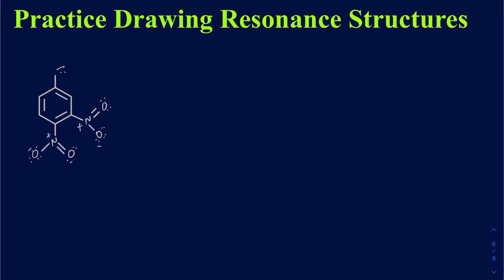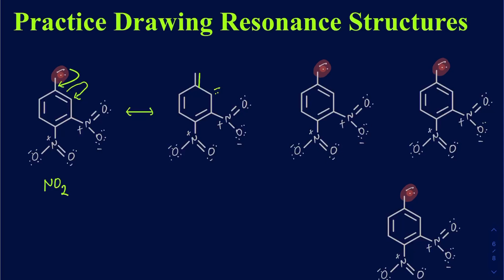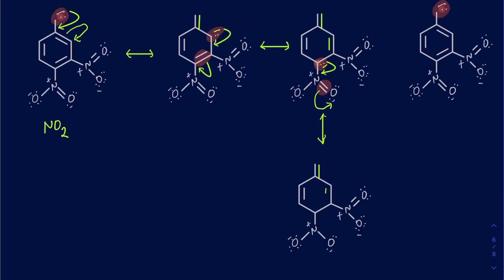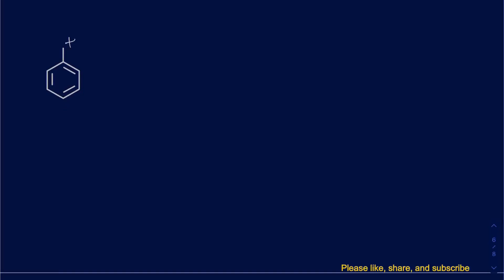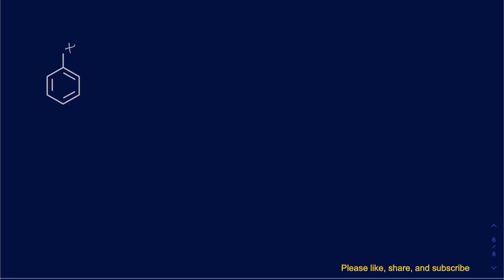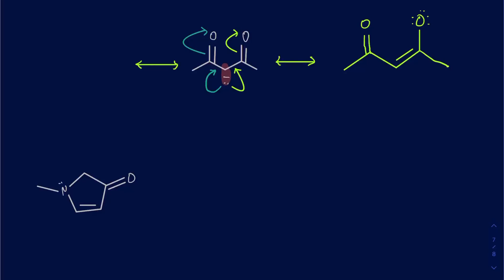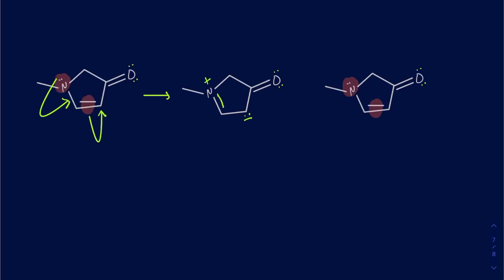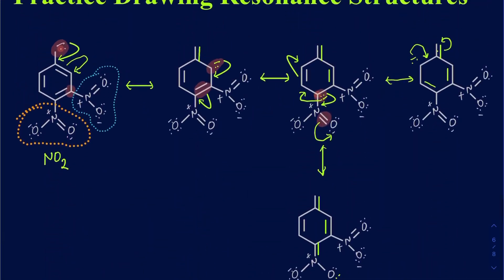Practice Drawing Resonance Structures with 4 examples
Resonance structures involving Aromatic ring and nitro groups